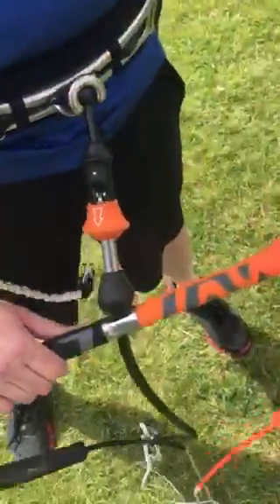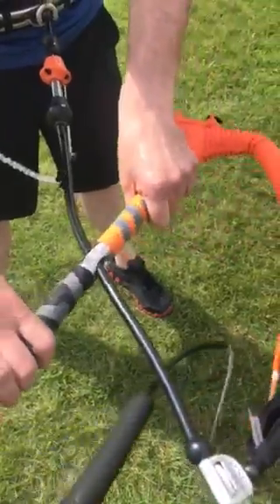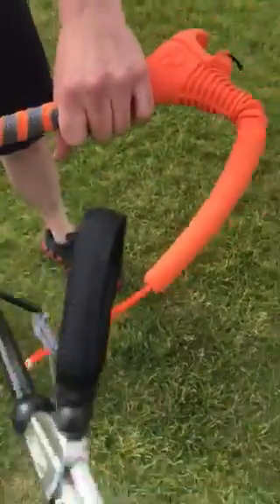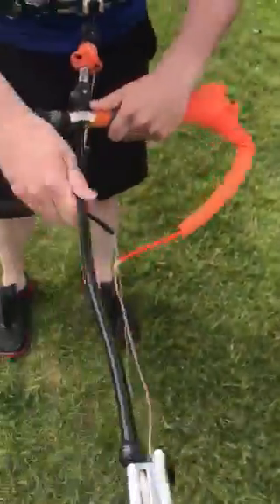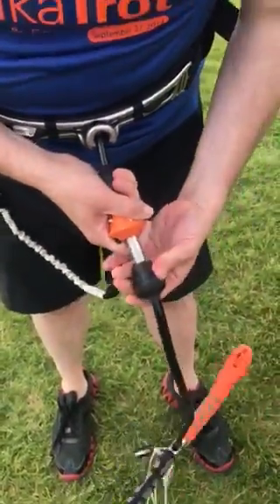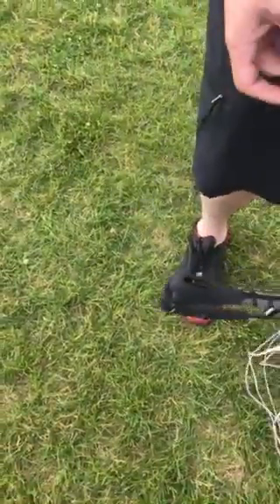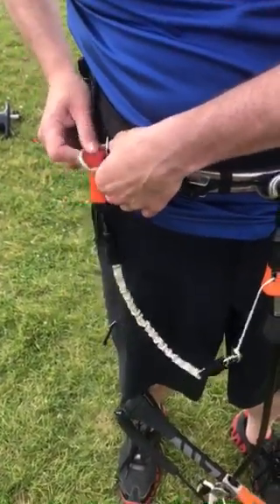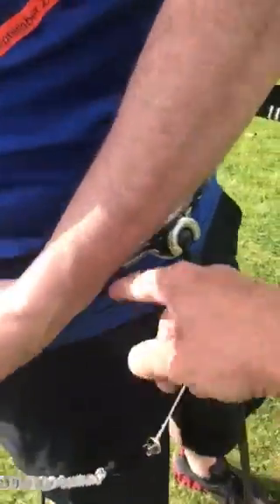Bryan Tom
Lakawa Board Shop Kiteboarding Snowkite Kitesurf OneWheel lessons gear sales repair trips lake Waconia Medicine Lake Plymouth MN Minnesota Maple Grove White Bear Lake Breezy Point Brained Fergus Falls Alexandria Mille Lacs Duluth Forest Lake Farmington Lakeville Lake Washington Worthington Wayzata Minnetonka South Dakota North Dakota Wisconsin Iowa